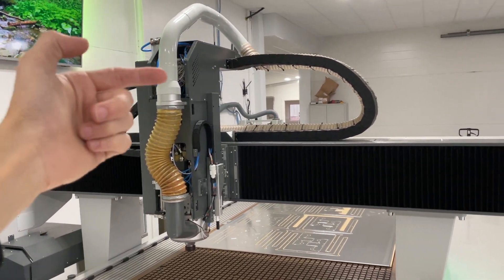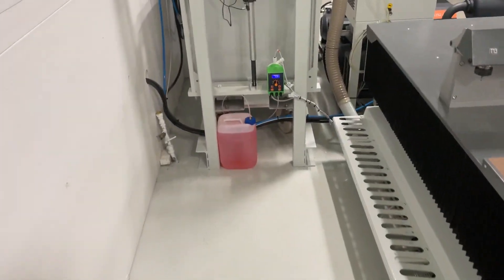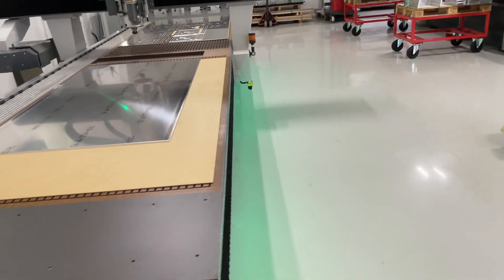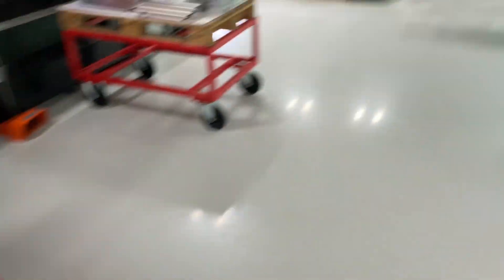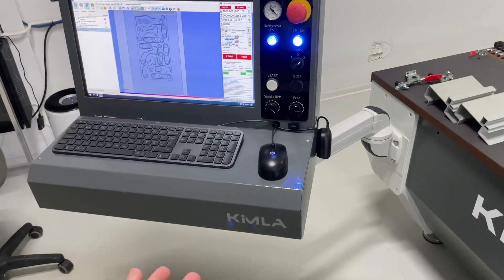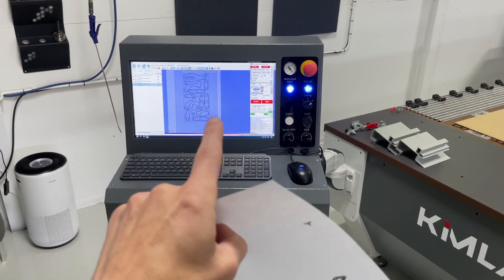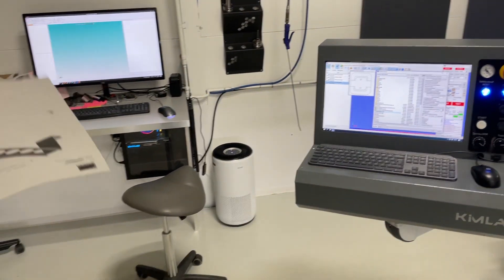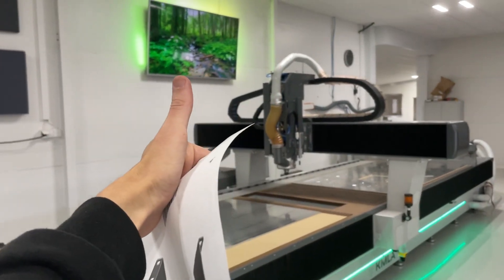UPGRADE Update 👀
**The barcode scanning function in PCCAM needs to be enabled in the settings in order to show up while importing vectors.